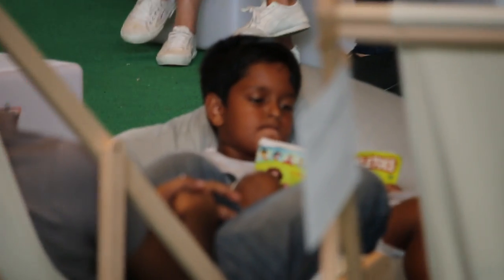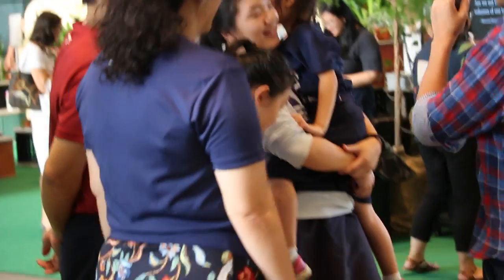Reading Festival 2018, Singapore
Saturday Jun 22, 2018, 6 pm

It is a pity that many older Singaporeans do not read printed books nowadays.

A good discussion on printing books v. epublishing shared with members of the public.  Well done, National LIbrary Board, Singapore.